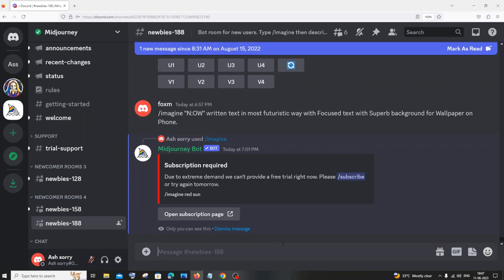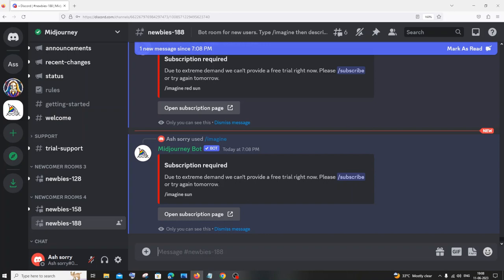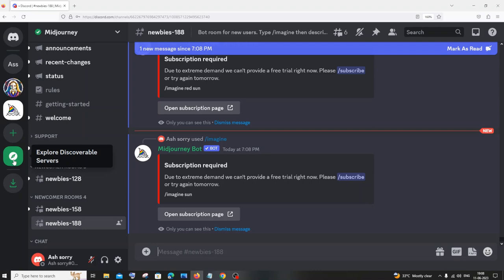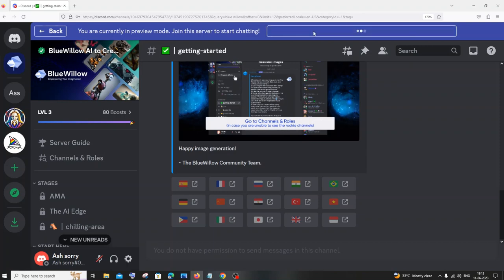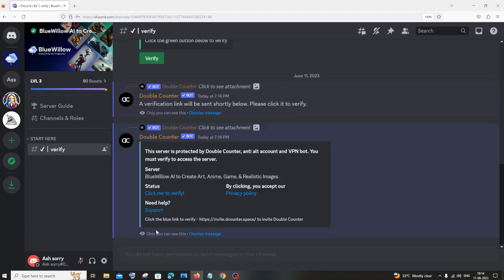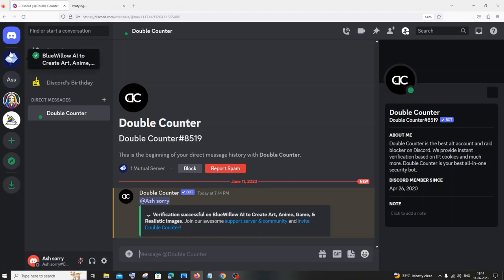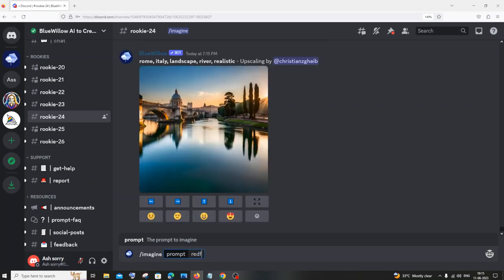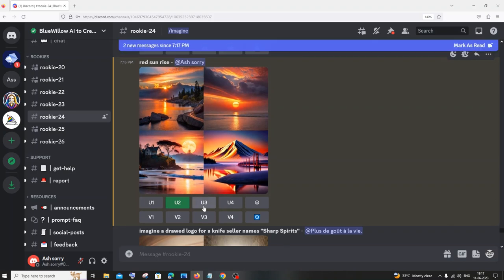Due to extreme demand we can't provide a free trial right now Midjourney problem SOLVED